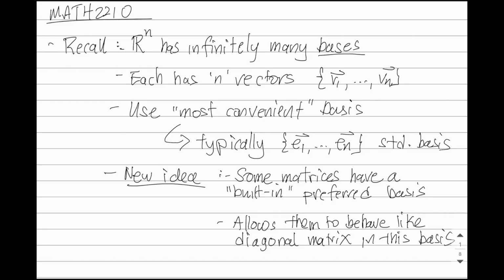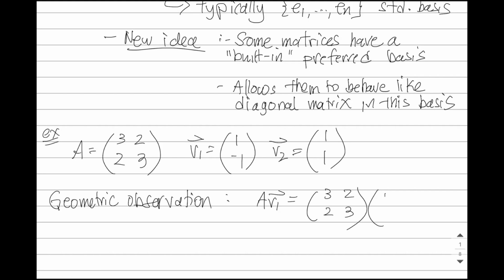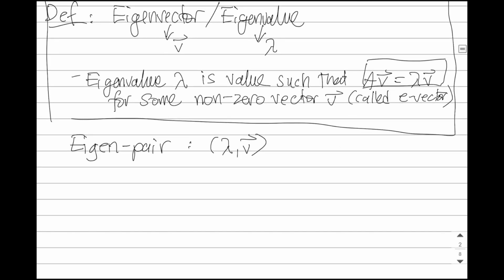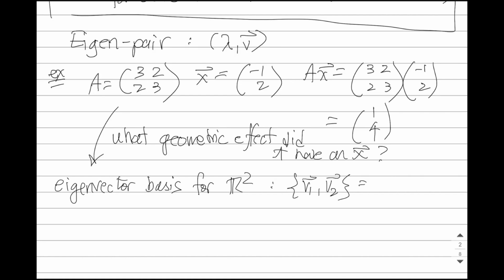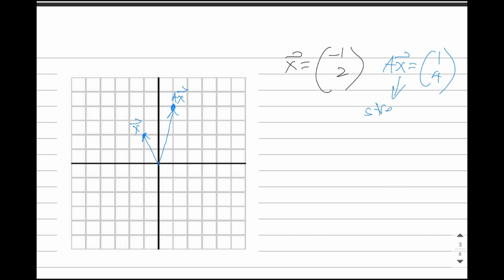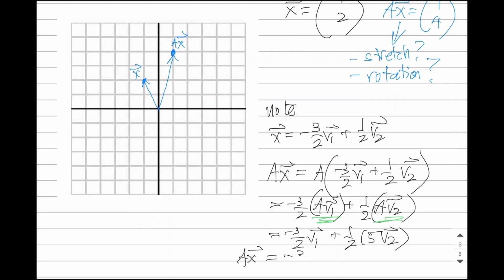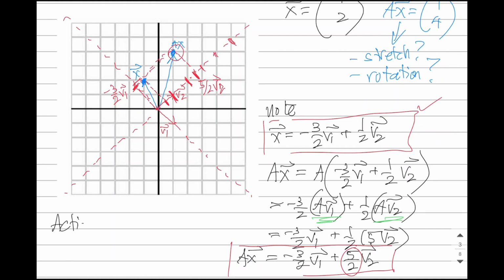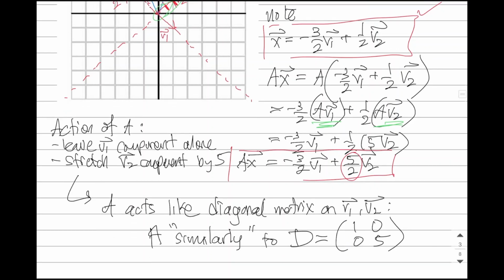MATH 2210-Sec 4.1-Intro to Eigenvectors